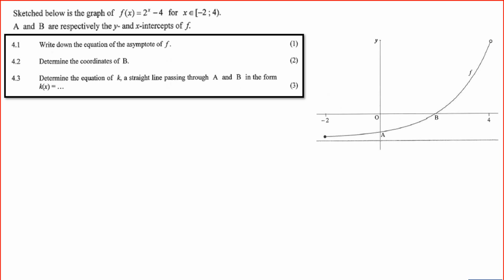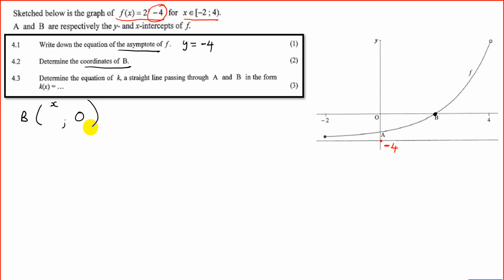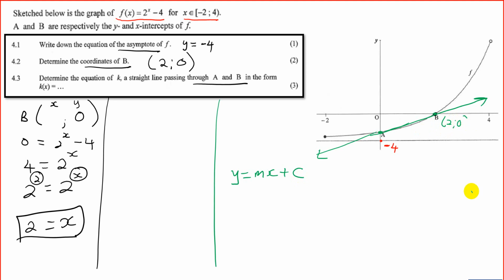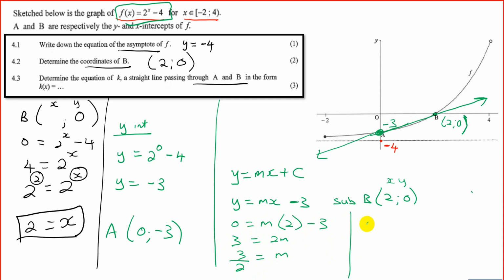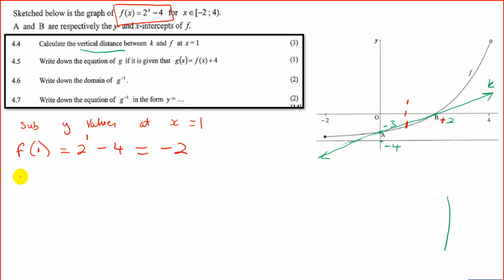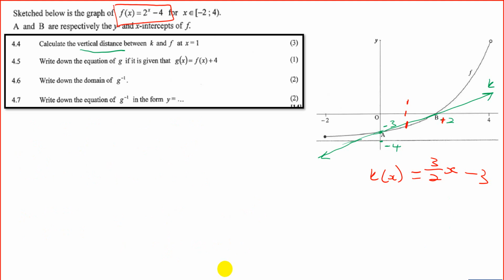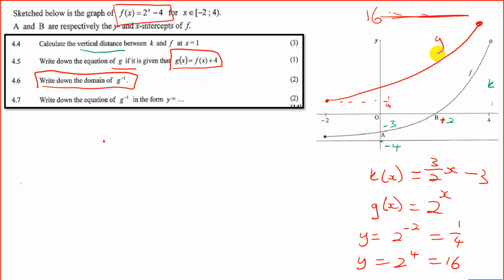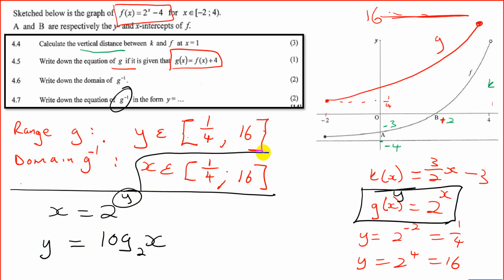Functions N23 Q4 Exponential & Inverse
NSC November 2023 Paper Question on Exponential graph and inverse